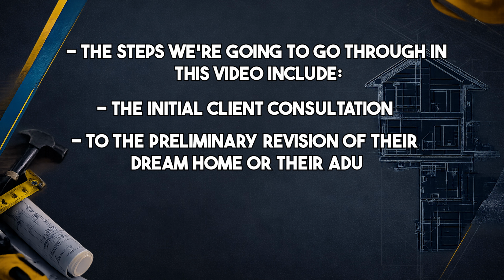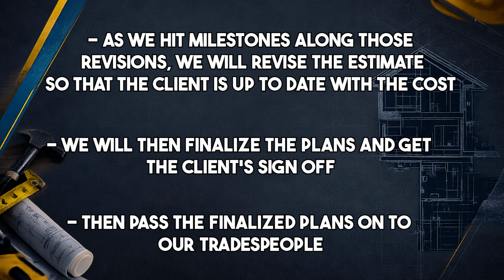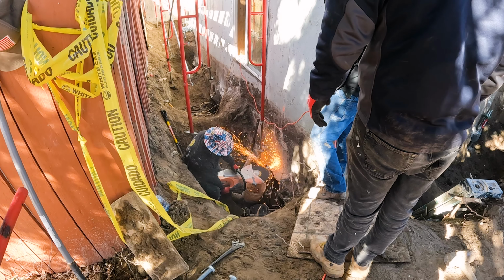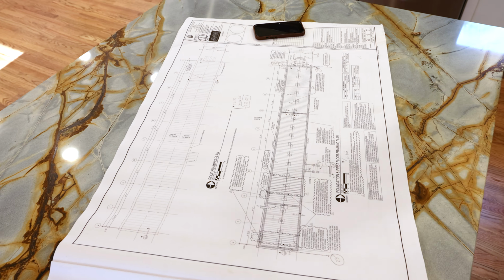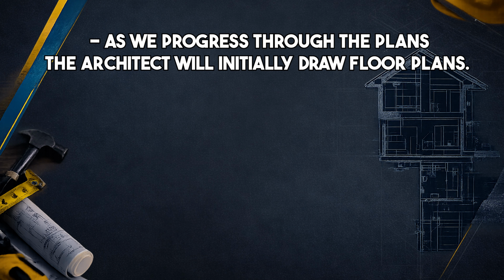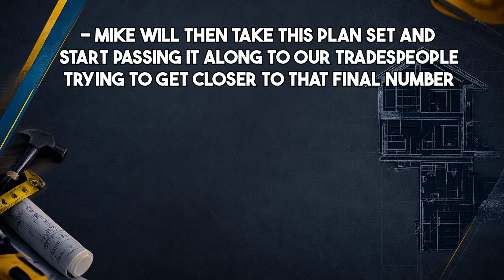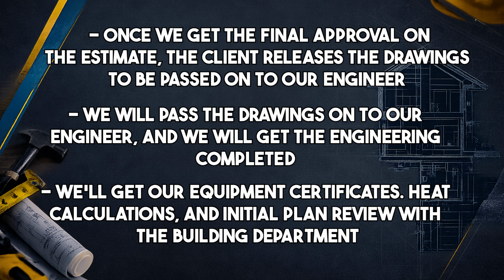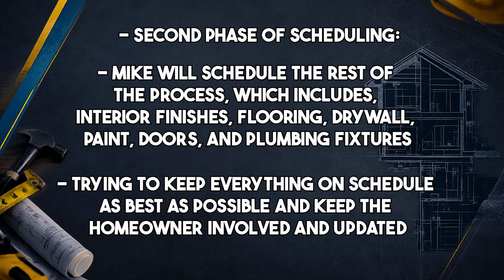How We Build Your Custom Home: First Call to Final Walkthrough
Building a custom home or adding a basement to your existing home is a big decision, and most people have no idea what the process actually looks like. In this video, Luke and Mike walk you through exactly how Sanderson Quality Construction takes a custom home or basement addition from the first phone call all the way to the final walkthrough.

We cover the full process step by step, including the parts most contractors never explain up front: how we price your project before you spend a dime on architecture, why we never charge for revisions, how our architect and engineer fit in, and how we schedule the build in stages so you always know what is happening on your home.

What we walk through in this video:

- The initial consultation and how we learn what you want
- How we build your preliminary estimate before architectural work begins
- The architect phase and our no-charge revision process (4 revisions or 20, we do not charge extra)
- How we bring in our trades to sharpen your numbers
- Engineering, stamped plans, and the permitting process
- Two-phase scheduling that keeps you in the loop from foundation to finish
- How our interior designer is built into your project at no separate cost

Sanderson Quality Construction is your one-stop contractor in Colorado Springs. From foundation to finish, every stage of the job is handled under one roof.

Our services:

- Custom Homes and Remodels
- Add a Basement (basement additions under existing homes)
- Foundation Repair and Stabilization
- Helical Pier Installation
- Structural Repairs
- Crawl Space Repair and Basement Waterproofing
- Historic Preservation

Thinking about building or remodeling? Reach out for a no-cost conversation and estimate.

Office: 2128 E Bijou St, Colorado Springs, CO 80909

Locally owned and operated. Building it stronger since 2018.